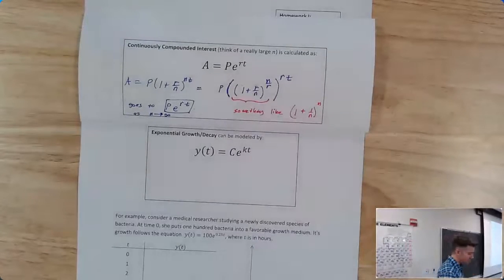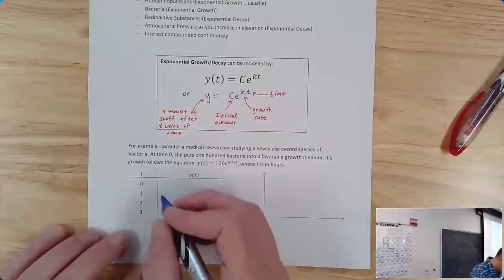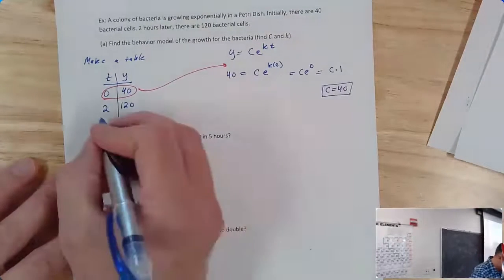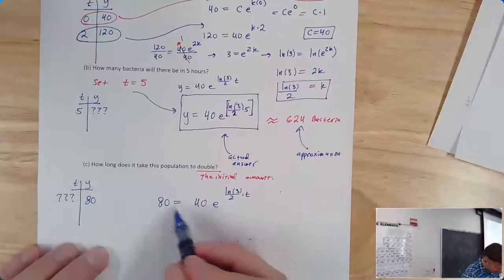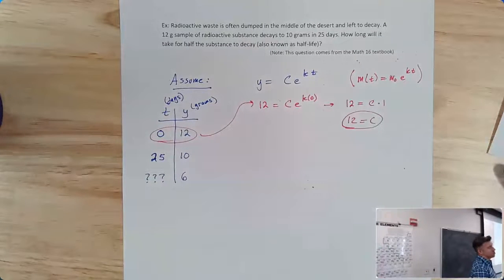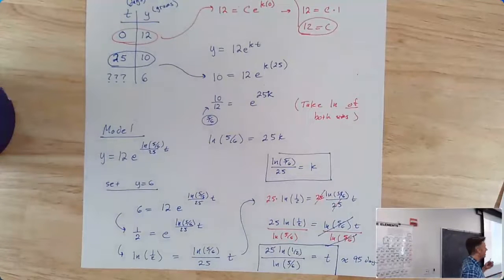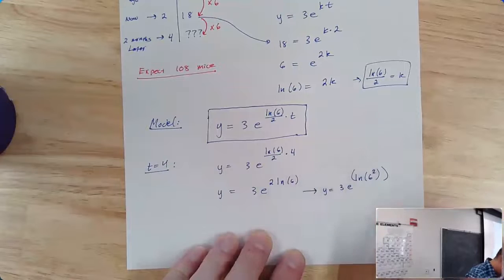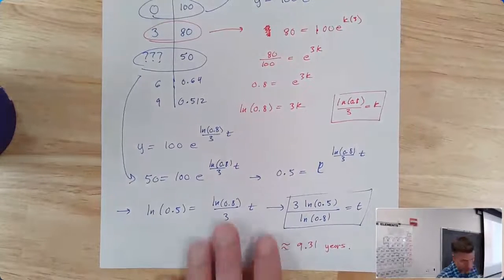Pre16 Class I (Exponential Growth & Decay)